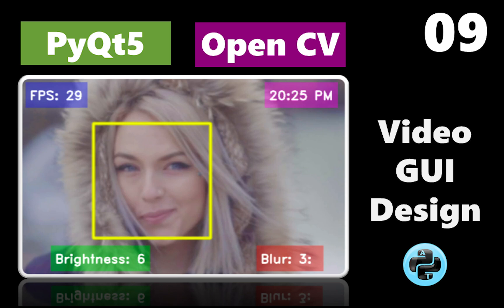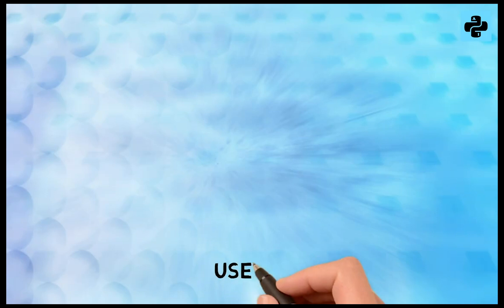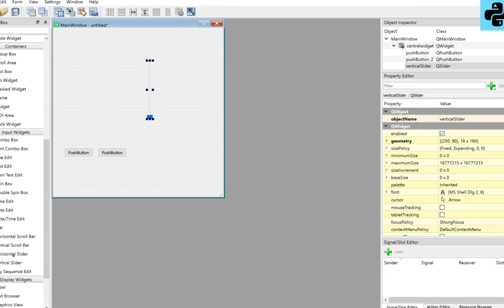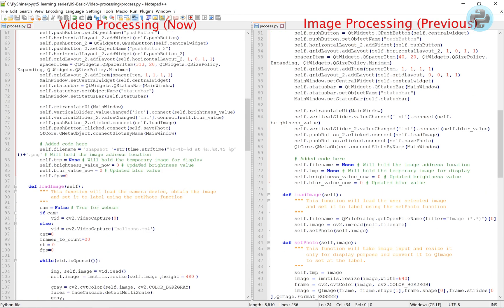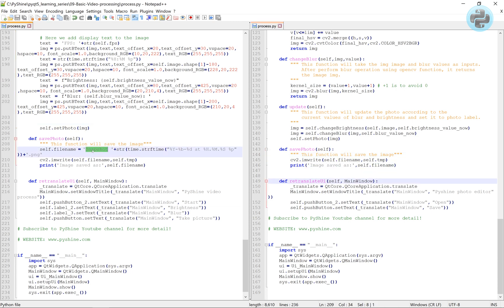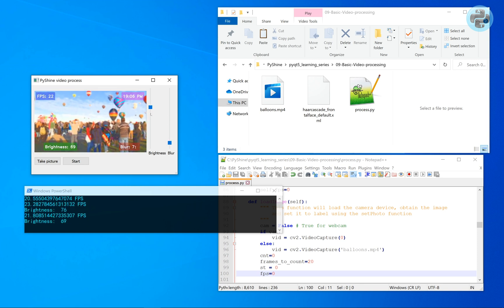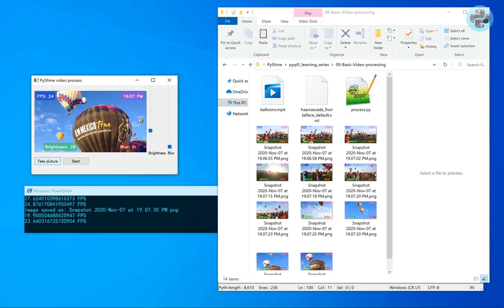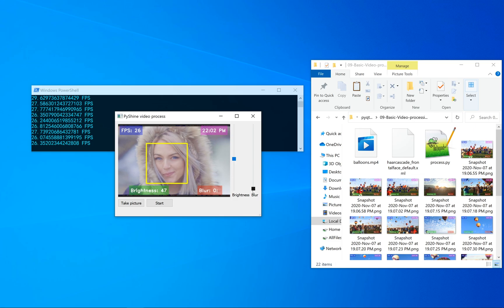Python Beginners - PytQt5 GUI design with OpenCV - Part 09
In this tutorial, we will design a very basic GUI that will use the Model-View-Controller approach for the video processing applications. The user can change blur and brightness of the video frames and take pictures to save images. Additional text labels are also part of this tutorial as shown in the code. You will notice how the code is reused here from the Tutorial 05 of PyQt5 learning series.